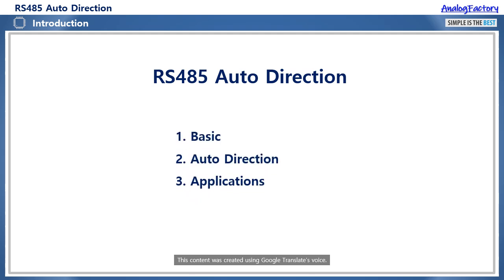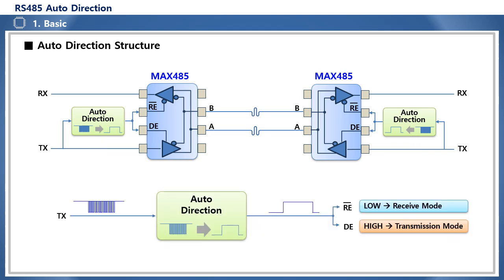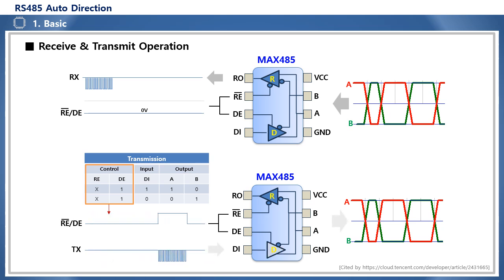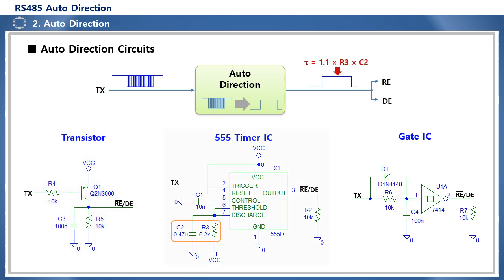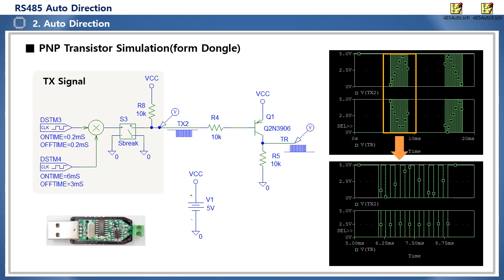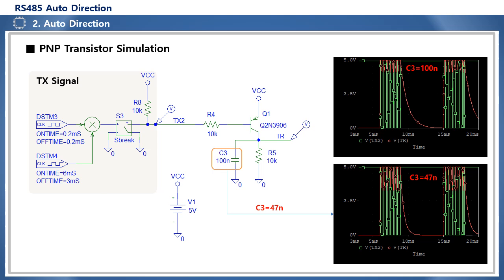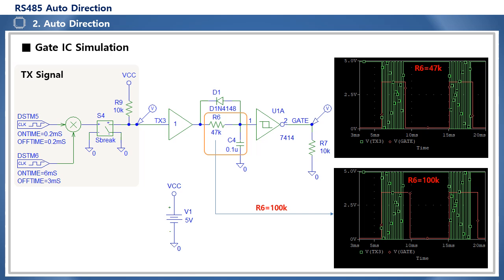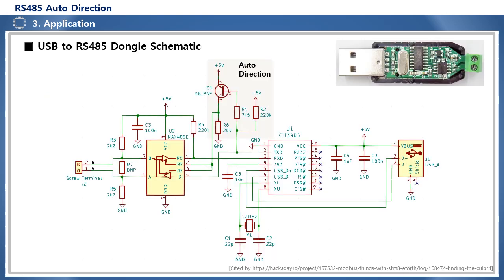RS485 Auto Direction EN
1. Basic
2. Auto Direction
3. Applications